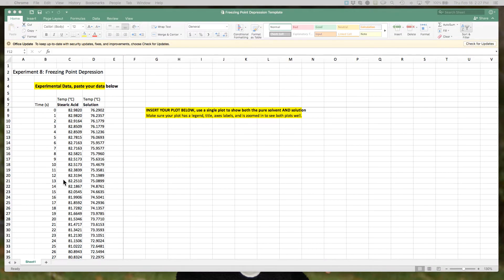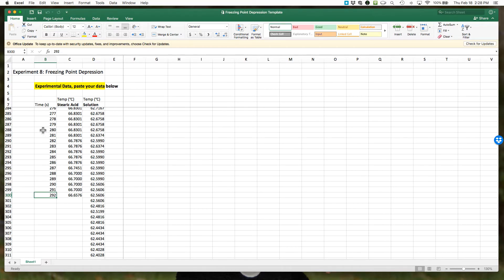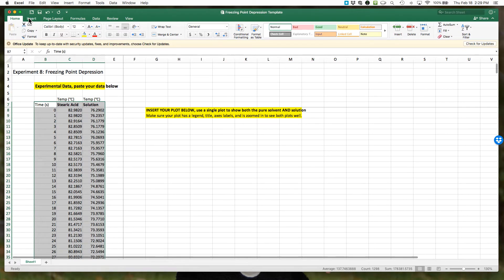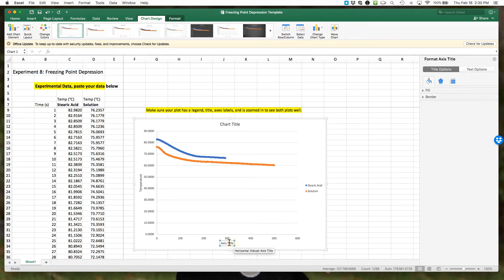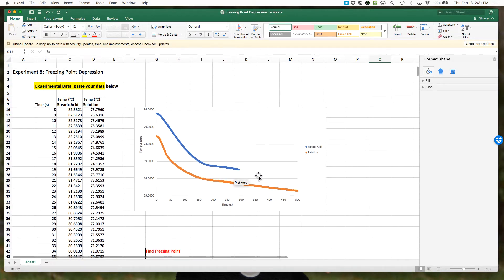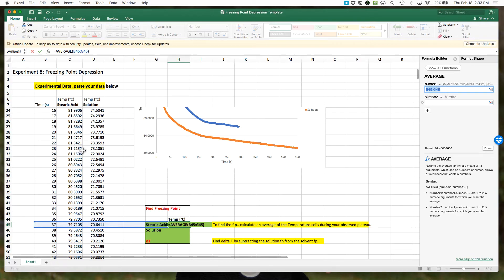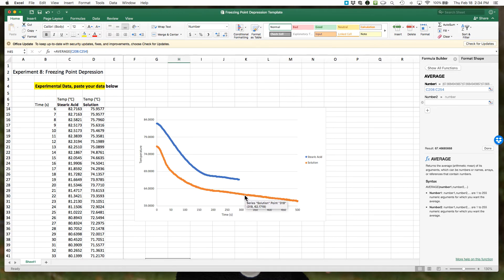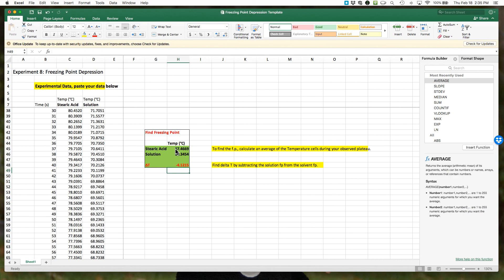Excel: Analyzing Freezing Point Depression Data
How to use an excel spreadsheet to analyze the freezing point depression data for an experiment in General Chemistry